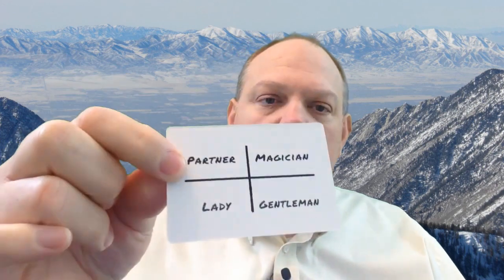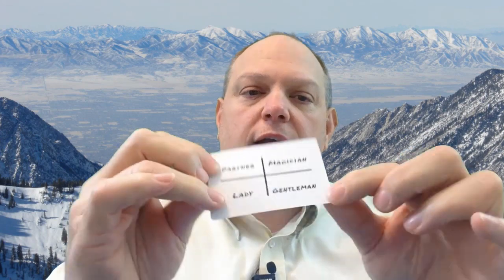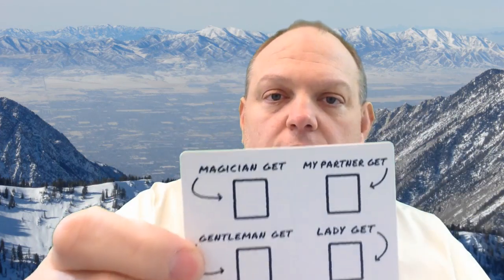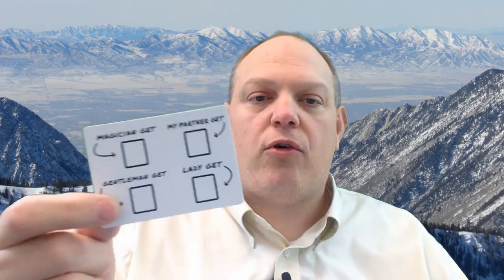A Beautiful Mind Magic - Indigo Review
I know that's a lot of explaining and clarifying, but I do believe that the ad is honest and the product is super well made. My plan is to either use mine for a prediction of four ESP symbols, or use it to predict who will pick a $1, $5, $10 and $20. Of course, I'll have to pick one and go with it. Once I've made my gimmick, I'll have to always use ESP (or Money — whichever one I decide upon) forever . . . unless I want to buy a second set. All the clarifications considered, this is a SOLID product. If you like the effect, my vote is go for it.

Final Verdict: 4.5 Stars with a Stone Status of Gem.

Random iTunes Song of The Moment:
Bette Davis Eyes by Taylor Swift